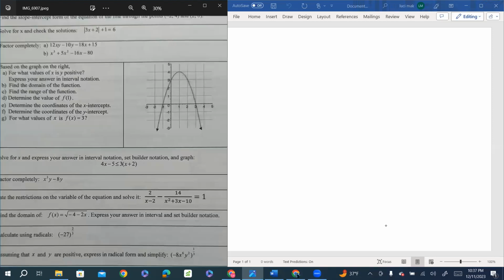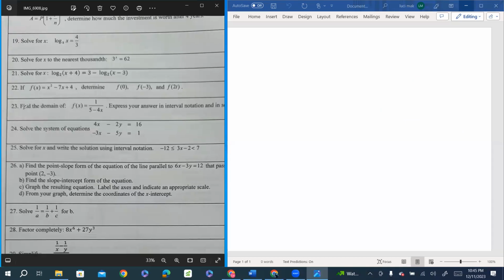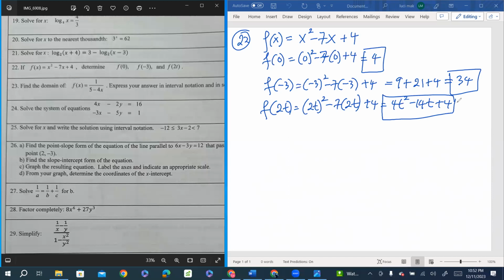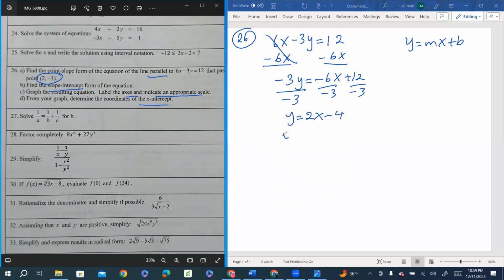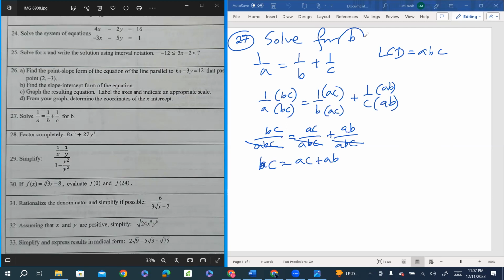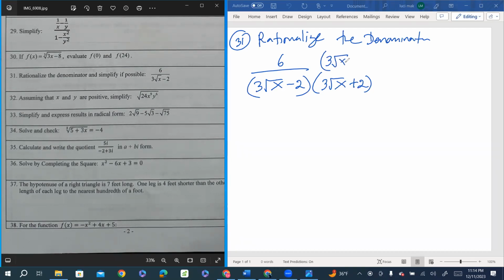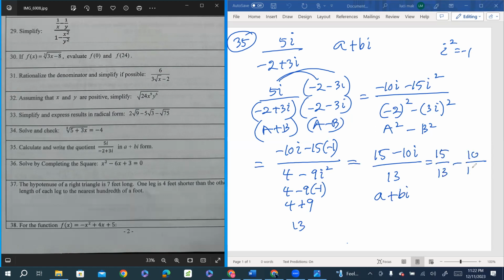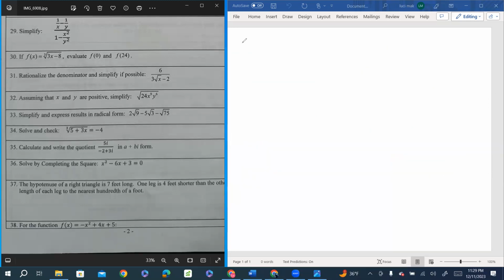College Algebra Review for the final page 2